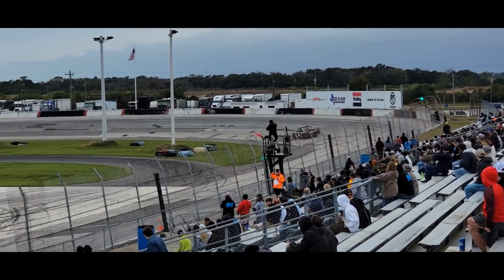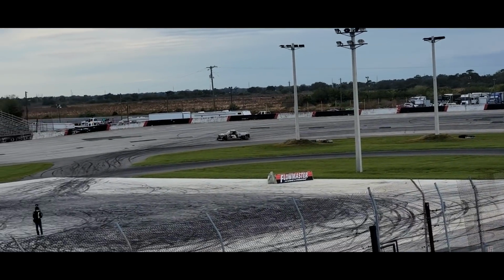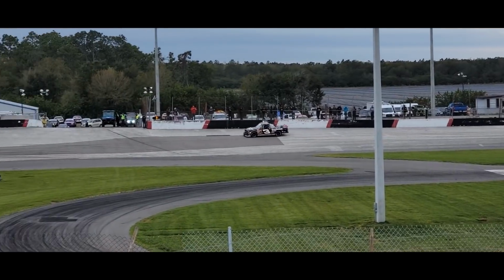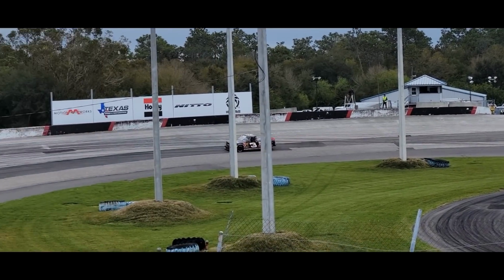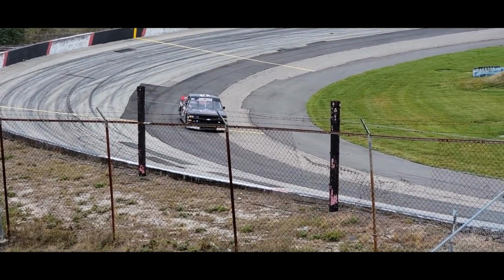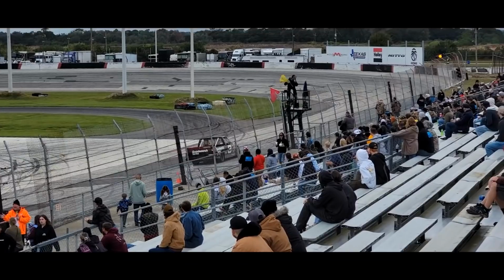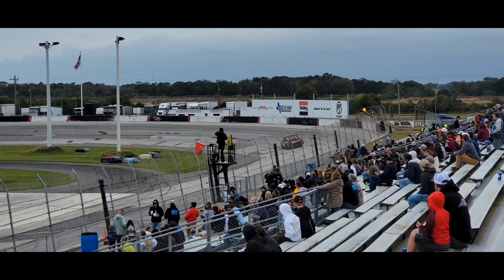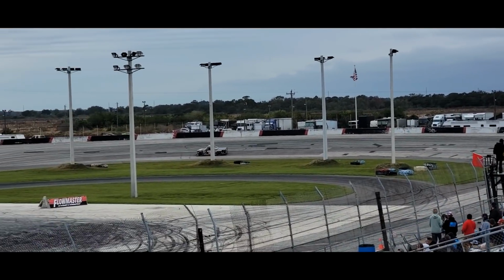Cleetus McFarland in the Dale Truck - Freedom Factory Spectator Drags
Dale Truck Live Action!